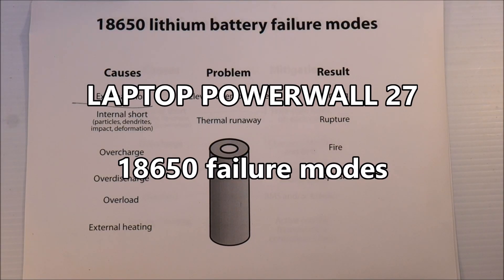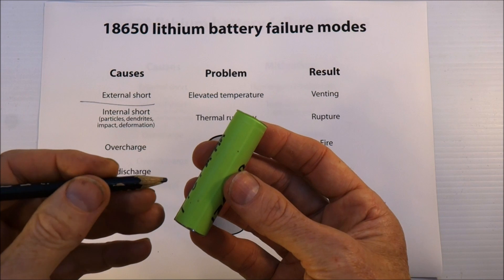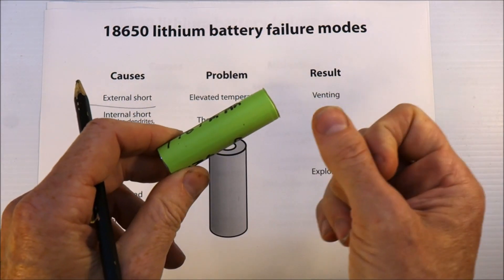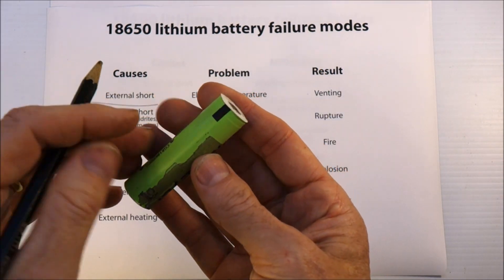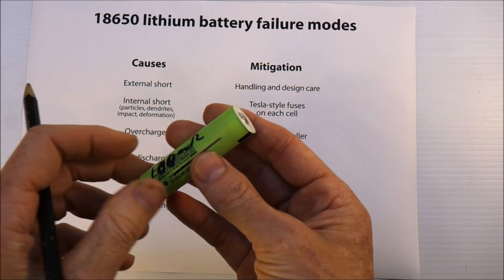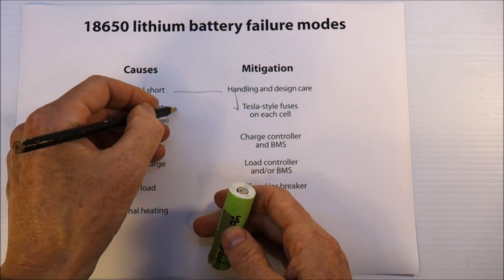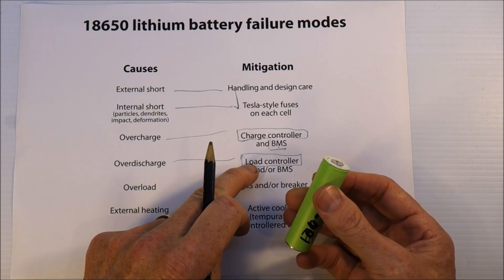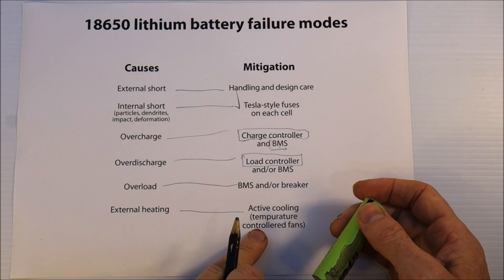Laptop Powerwall 27 - 18650 battery failure modes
I'm building a 2 kWh Powerwall from recycled laptop batteries.

My thoughts on how batteries fail and how to avoid problems.

Note: the editing is a bit rushed on this episode - I ran out of time.